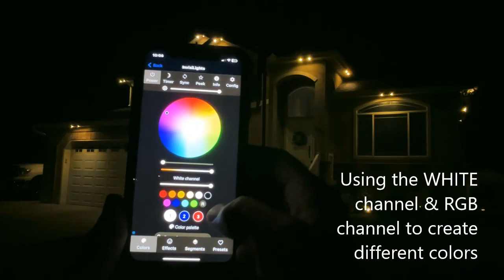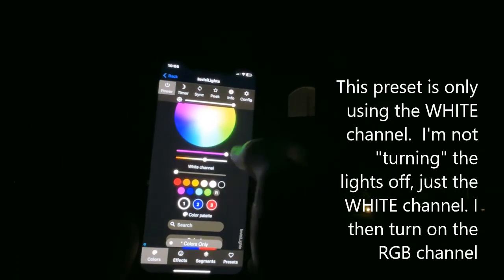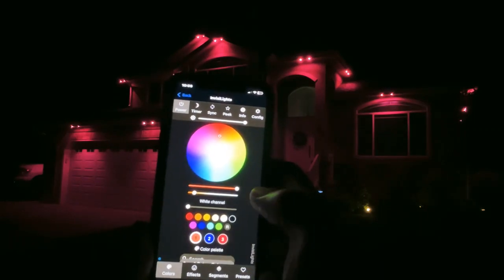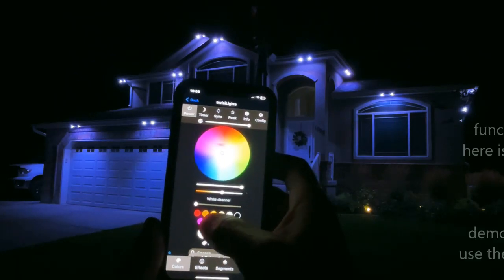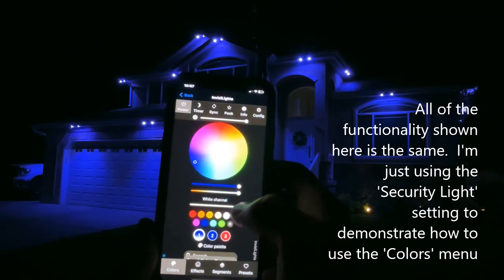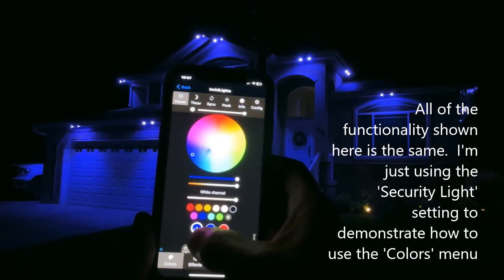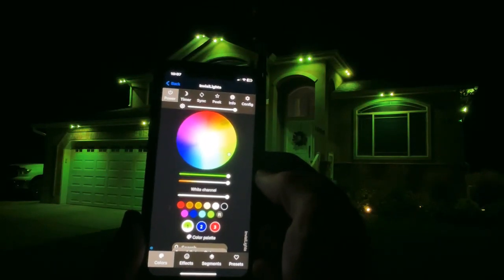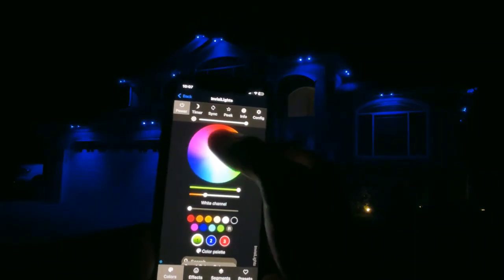How to use the 'Colors' Menu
This video is a basic introduction into the 'Colors' menu for the InvisiLights product at Lights at Wholesale.  Interested in an RGB outdoor lighting solution for your home?  for permanent holiday lighting or you can visit our wholesale page which has all of our Christmas light product and other RGB products.